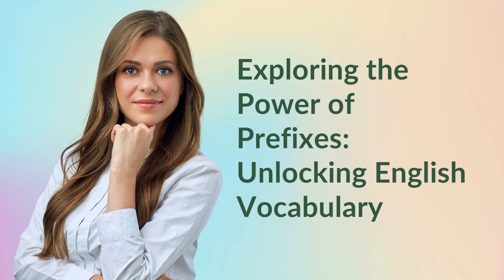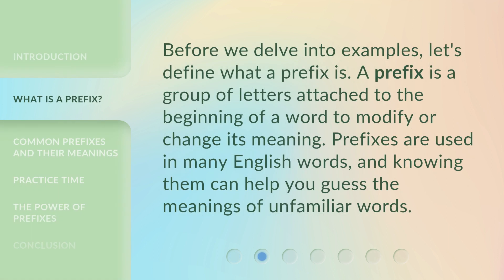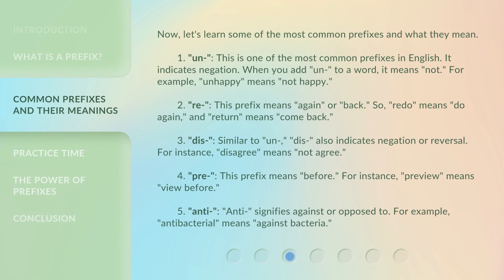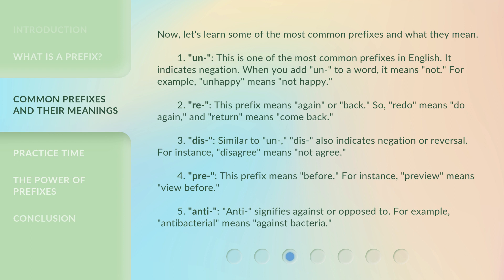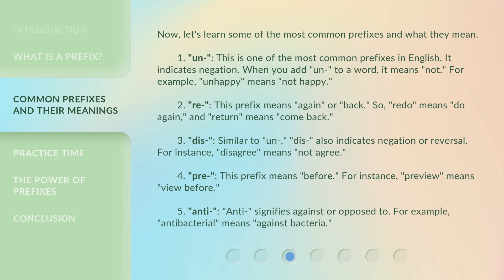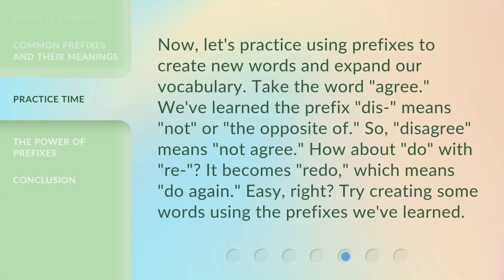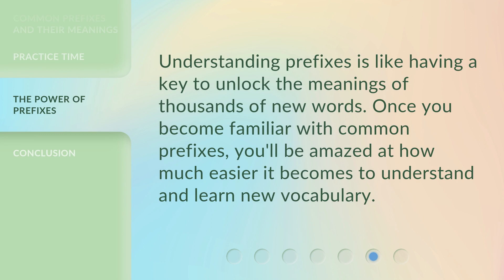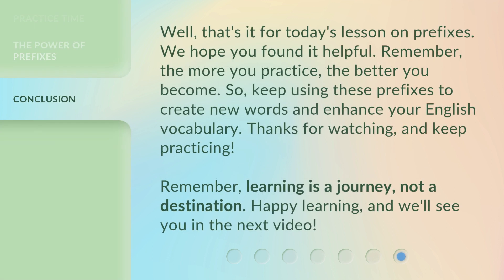Exploring the Power of Prefixes: Unlocking English Vocabulary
Unlocking English Vocabulary: Exploring the Power of Prefixes • Discover the fascinating world of prefixes and how they can transform the meaning of English words. Join us as we explore common prefixes, their meanings, and practice using them to expand your vocabulary. Get ready to unlock a whole new level of language proficiency!

00:00 • Introduction - Exploring the Power of Prefixes: Unlocking English Vocabulary
00:34 • What is a Prefix?
00:56 • Common Prefixes and their Meanings
02:19 • Practice Time
02:55 • The Power of Prefixes